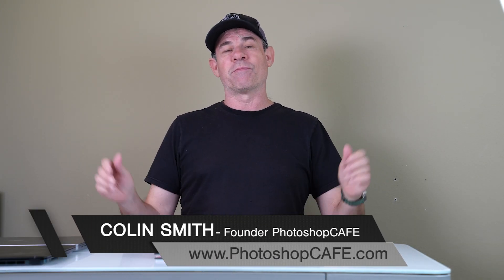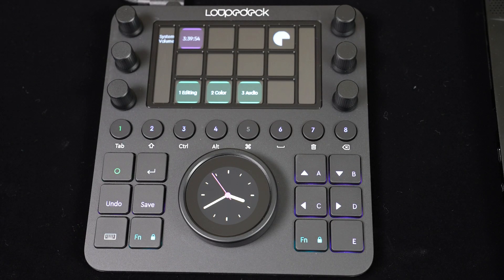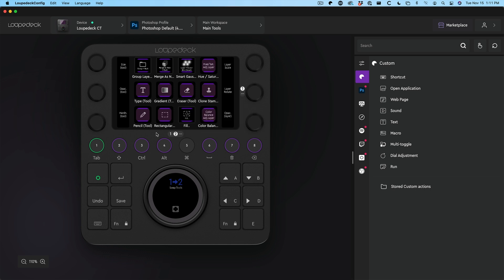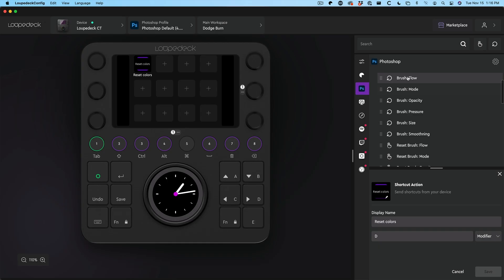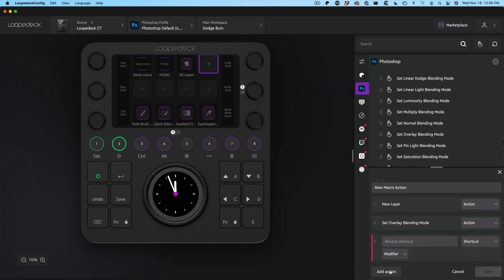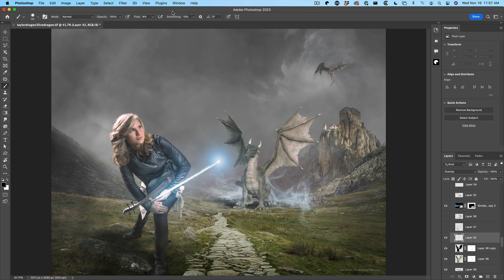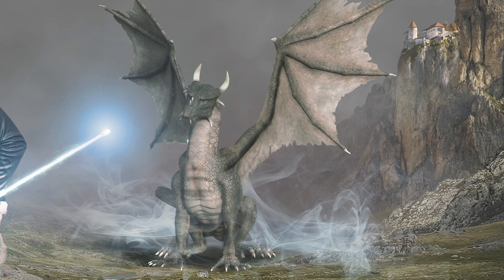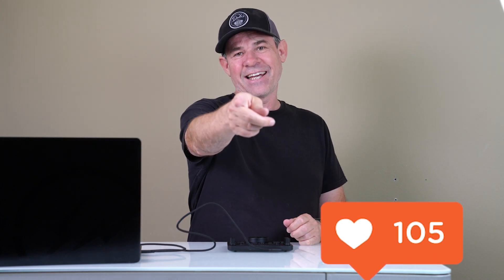How to use Loupedeck CT to make you faster in Photoshop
See how to use the Loupedeck CT with Adobe Photoshop 2023. Colin Smith shows you how the Loupedeck's programable physical controls can help you be more efficient working in Photoshop. Learn how to set up the loupedeck as well as create custom settings and macros. See how to add shadow and light to add dimension to an object in Photoshop, while taking advantage of the controls of the Loupedeck CT.